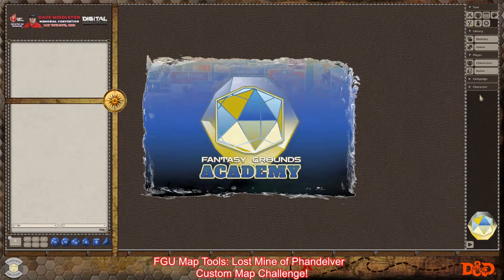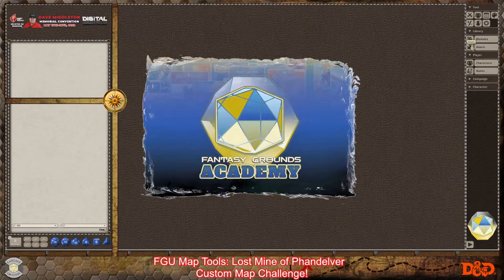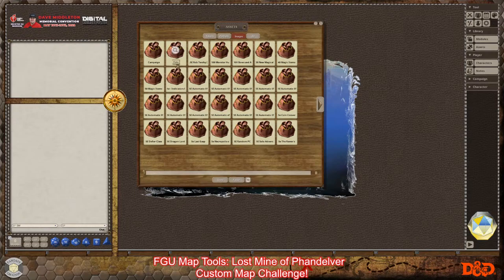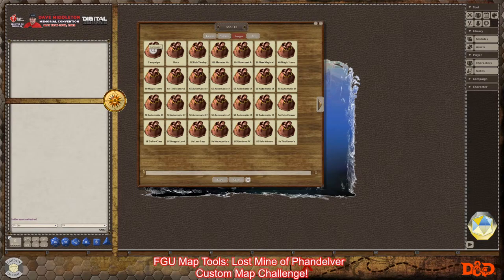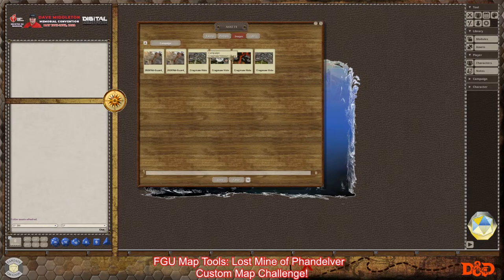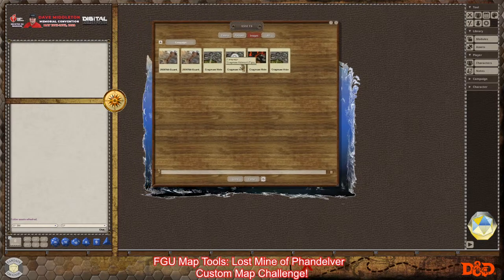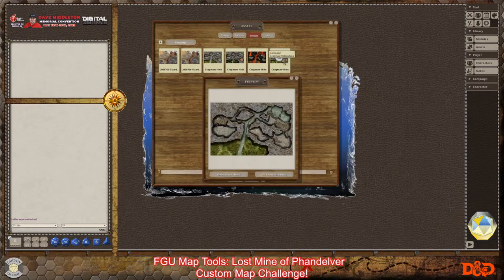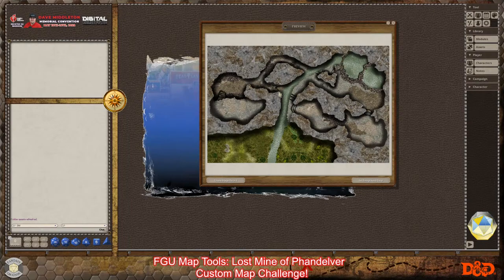FG Academy Presents: FGU Map Tools Challenge (LMOP Cragmaw Hideout)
The FGU Map Tools map tools challenge. Practicing the use by trial and error, patience, and some practical experience is a good way to figure out what NOT to do.
The Cragmaw Hideout custom map used in this video is a 3rd party "LMoP" map designed by Kris McDermott of Gametile Warehouse 2020.
Search through the 'Wildershire' in the map packs on his website to browse or purchase these custom variations.

Happy Gamemaster May!
Rest in Peace Digital DM!
Happy Gamemaster May!